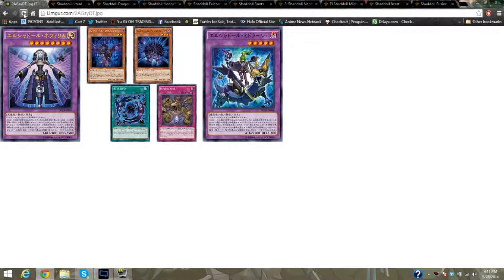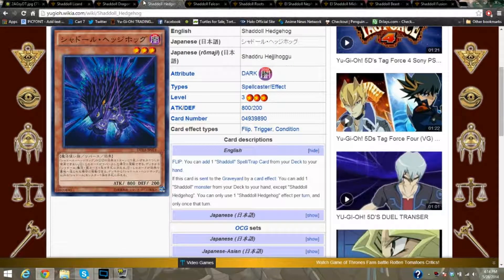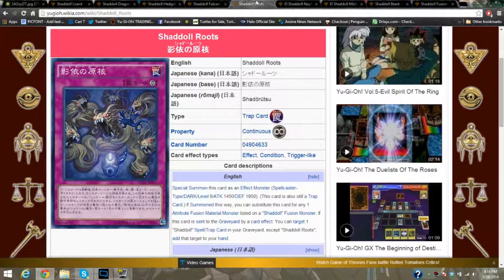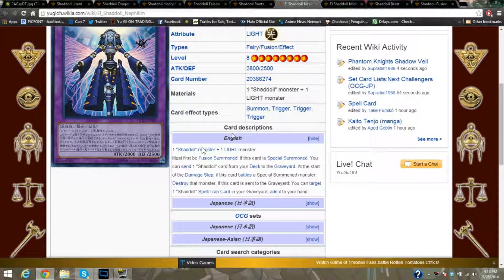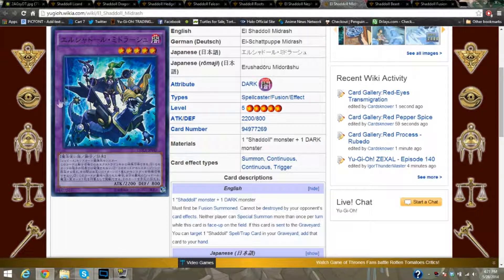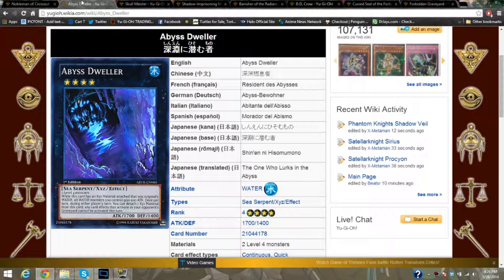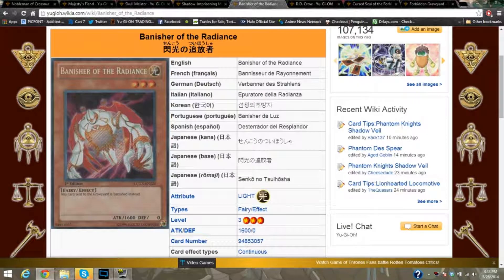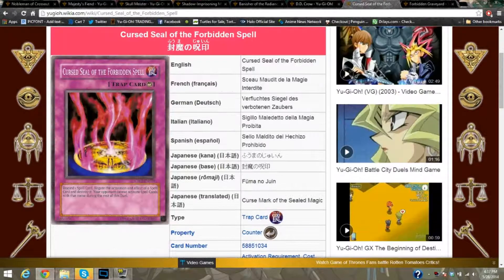Guide to your side Shaddolls May 2014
more still to come.